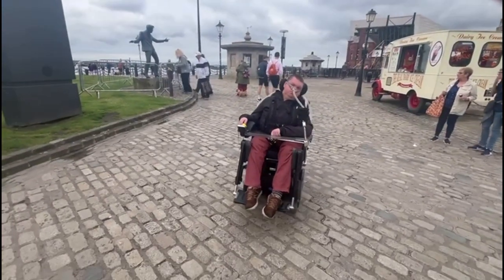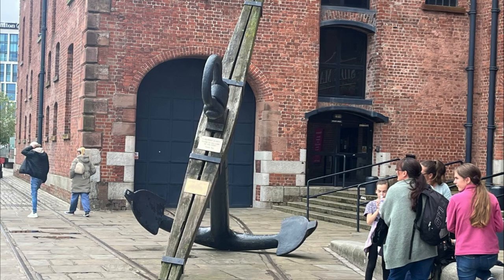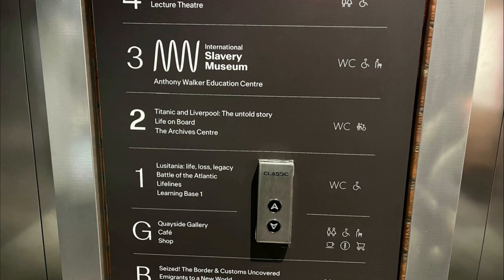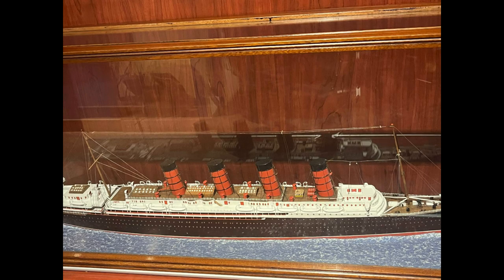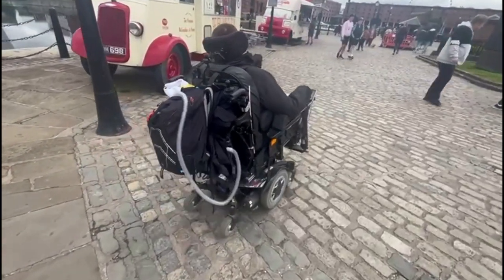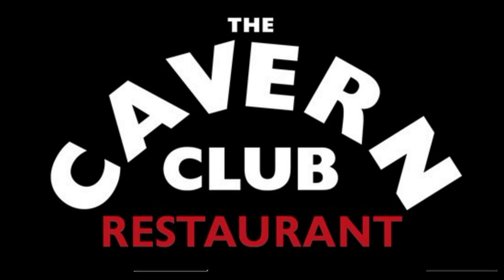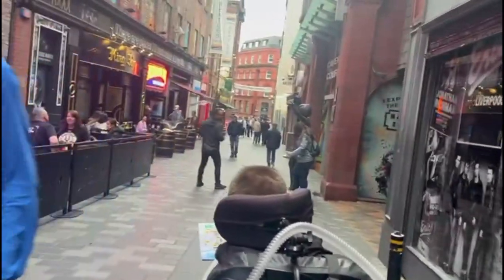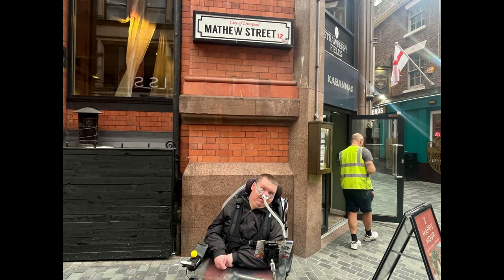Exploring Liverpool's Waterfront!!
in this video i explored Liverpool's waterfront and city centre, i went to the Royal Albert Dock to the maritime museum. had a photo next to the statue of @TheBeatles. i also ate traditional scouse from the Cavern Restaurant!